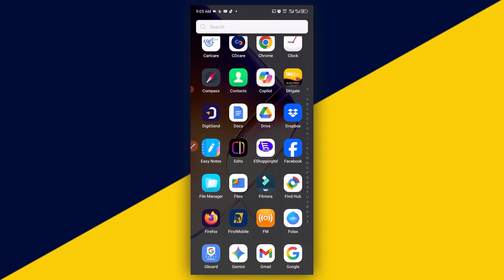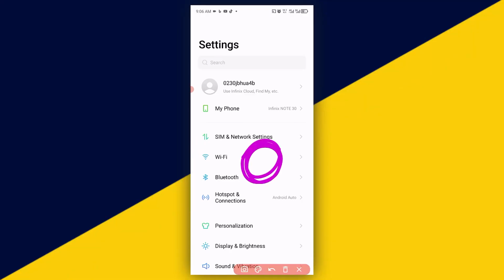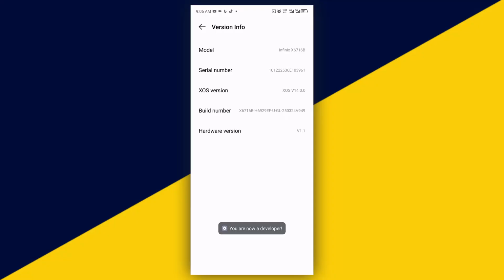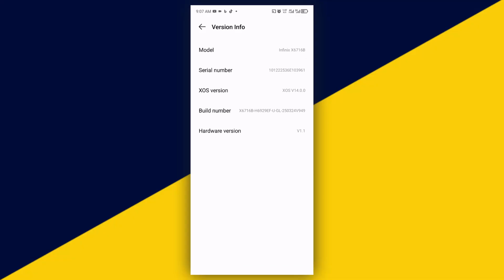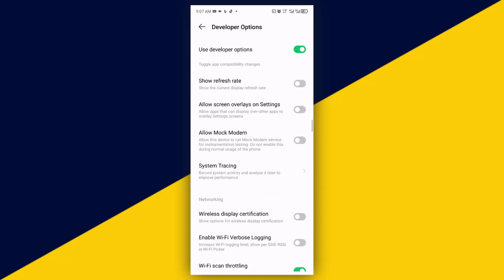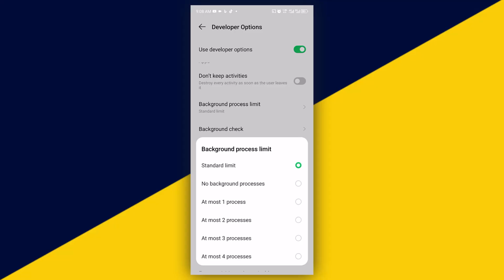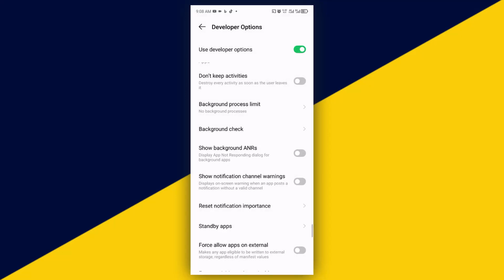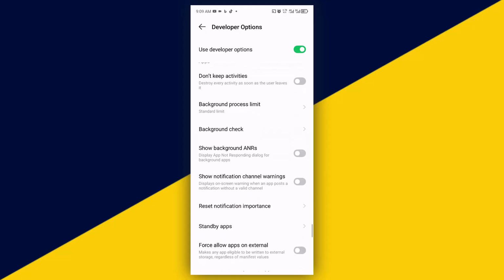Best Settings to Limit Background Apps on Android